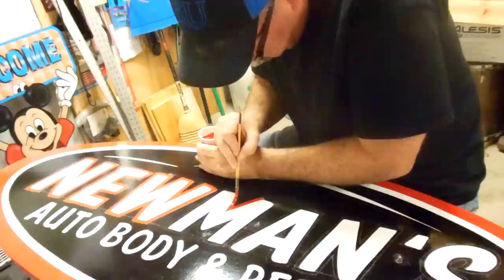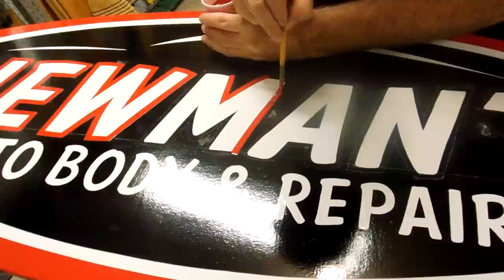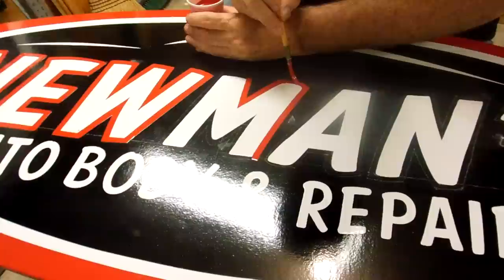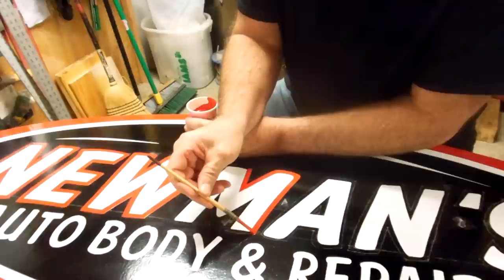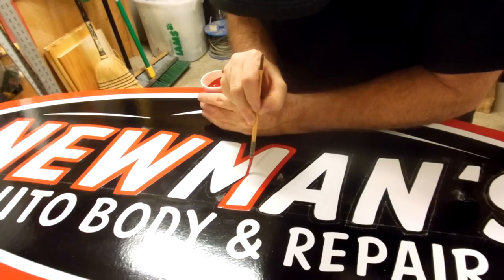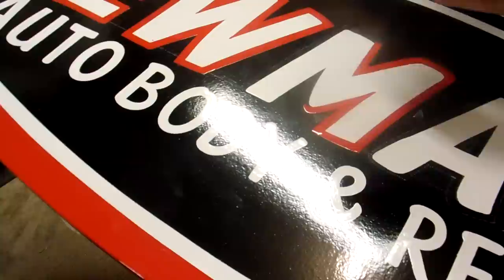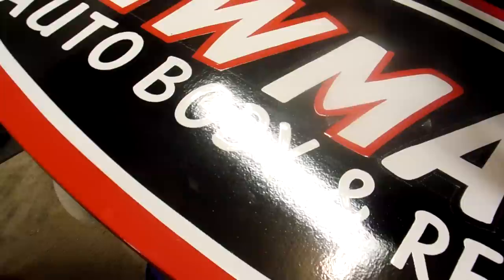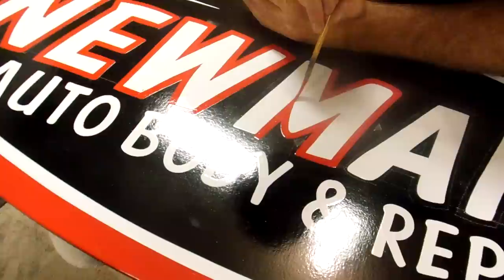Ripley's "Ol-Skool" Pinstriping, Lettering & Signs for Newman's Auto Body & Repair - Olathe - KS.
Hand Painted Lettering on MDO cutout sign. Newman's Auto Body & Repair in Olathe, KS. Finishing Red Outline around the main letters.